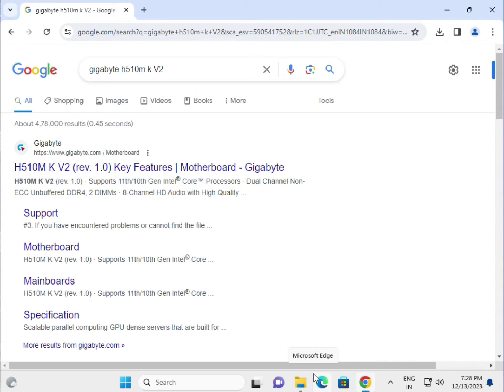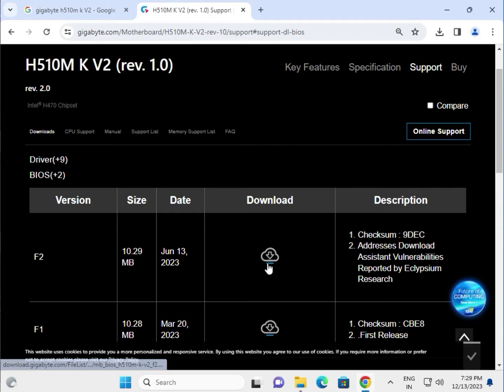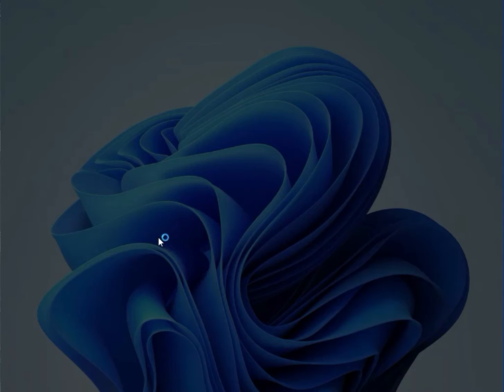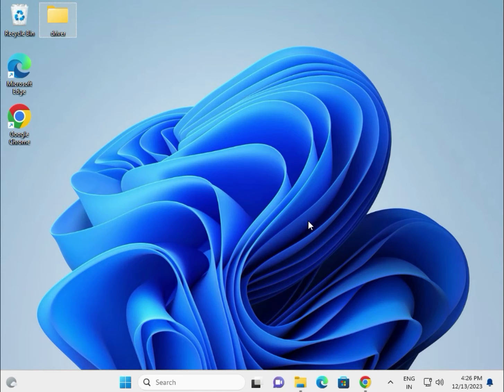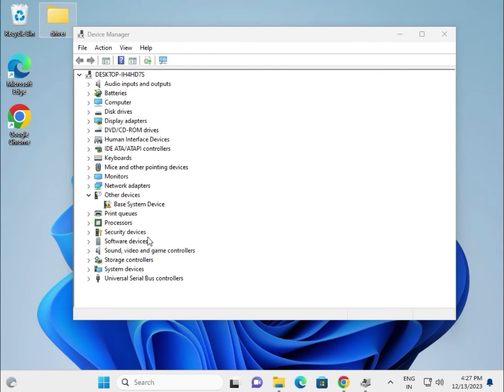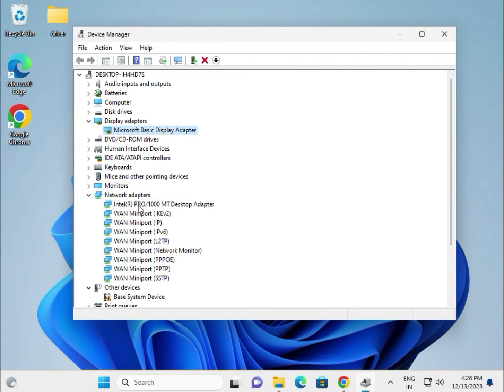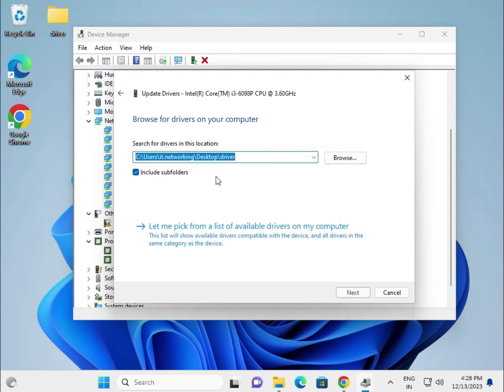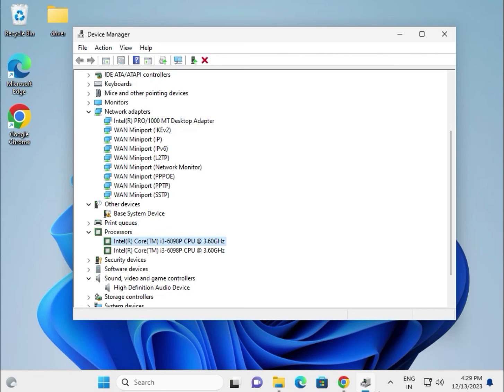How to Download driver gigabyte H510M K V2 Motherboard windows 11 or 10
gigabyteH510M K V2
drivergigabyteH510M K V2
driverAsusH510M K V2
HowtoDownloaddriverH510M K V2